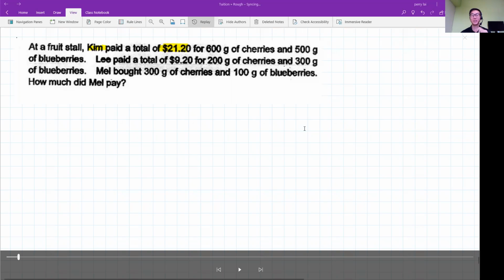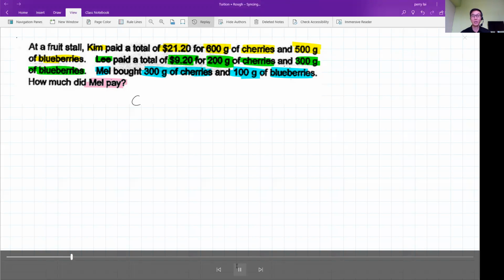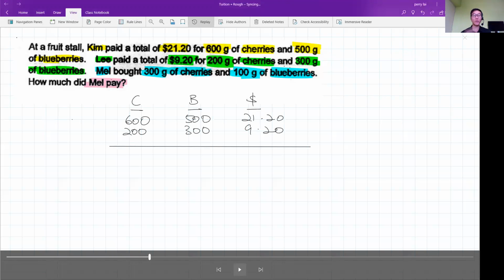How to use a table to solve simultaneous equations